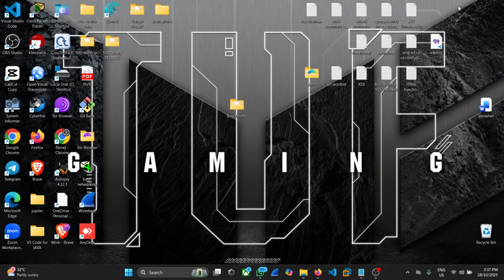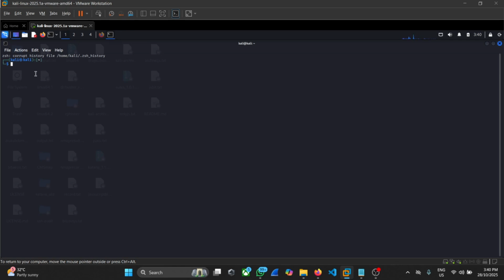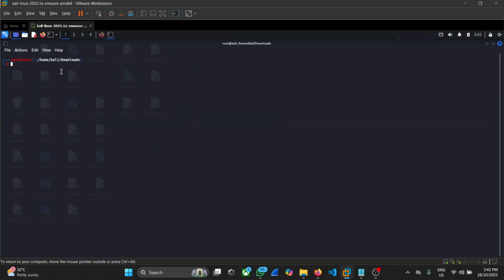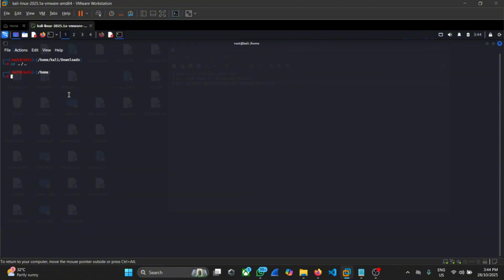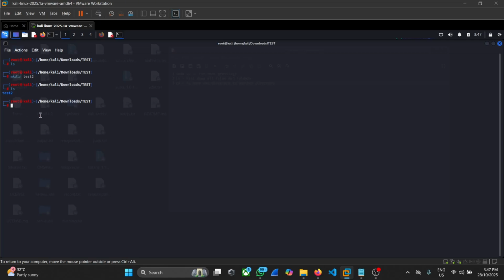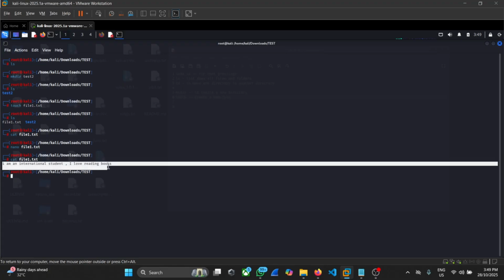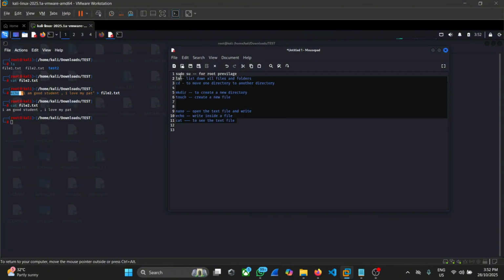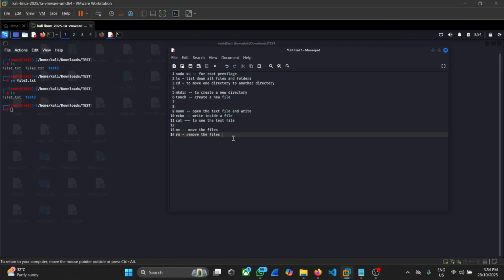KALI LINUX BASIC part-01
this video is for the beginners with basic kali linux commands